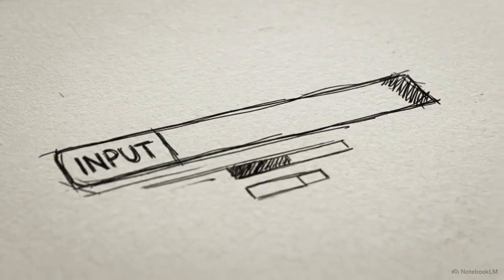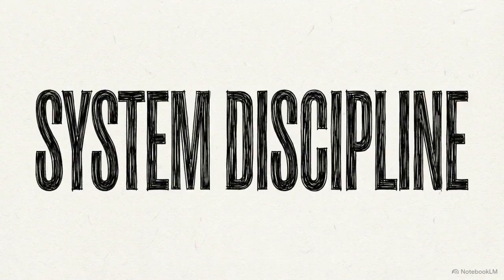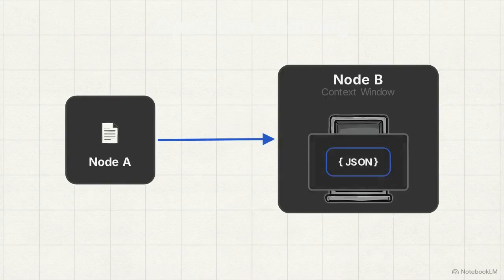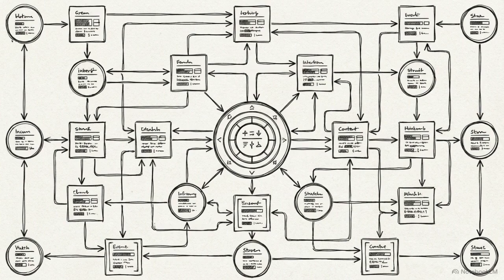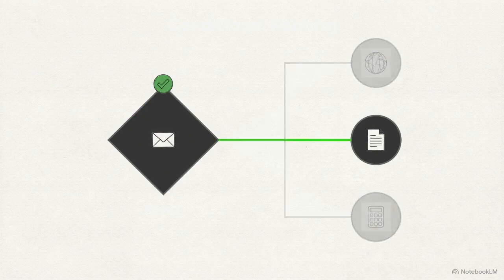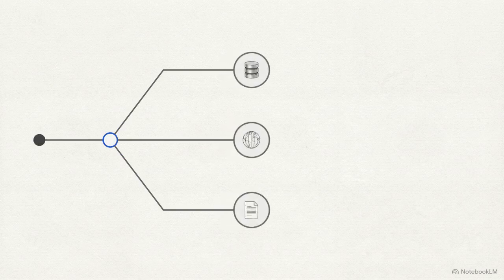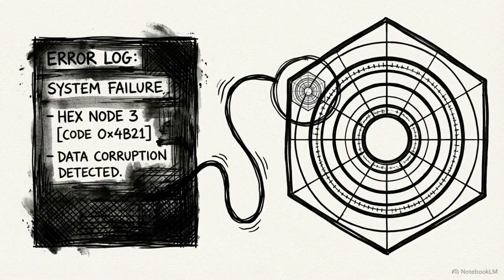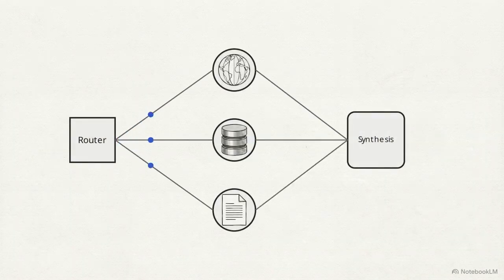Building Autonomous AI Agents The Architecture of Autonomy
Welcome to the next level of AI engineering! If you are ready to move beyond simple API calls and basic prompting, this video will show you how to design and build robust, autonomous AI systems.

Based on the "Agents and workflows" module from the official Anthropic *Building with the Claude API* course, we are breaking down the core architecture patterns required for autonomous AI systems.

Here is what we will cover in this technical deep dive:

*   **Operation Chaining:** We will explore how to sequence tasks so that the output of one language model operation seamlessly feeds into the next, allowing your agent to handle complex, multi-step processes.
*   **Conditional Routing:** Discover how to build dynamic systems that make decisions on the fly, routing tasks to the appropriate tools or sub-agents based on the specific context of the user's request.
*   **Parallel Execution:** Learn how to significantly speed up your AI workflows by designing architectures that execute multiple independent operations simultaneously.
*   **Effective Debugging Strategies:** Because autonomous systems handle tasks without human intervention, they require specific debugging strategies; we will cover how to effectively troubleshoot and debug these workflows when things go wrong.

**Prerequisites for this tutorial:**
To follow along with the code examples, you will need proficiency in **Python programming**, a basic understanding of how to handle **JSON data**, and access to an **Anthropic API key**.